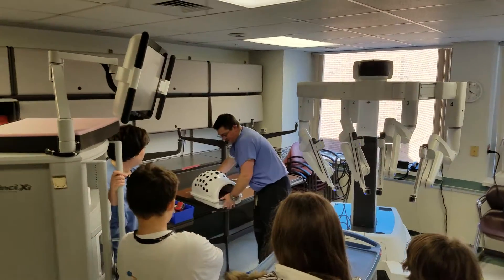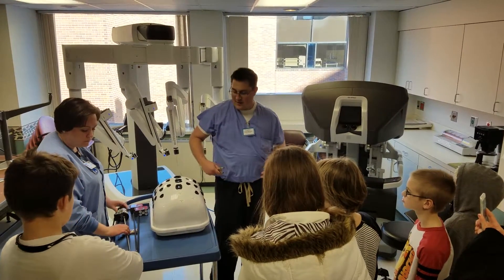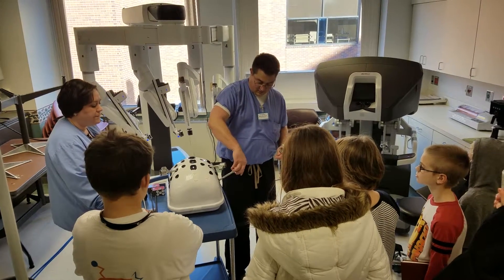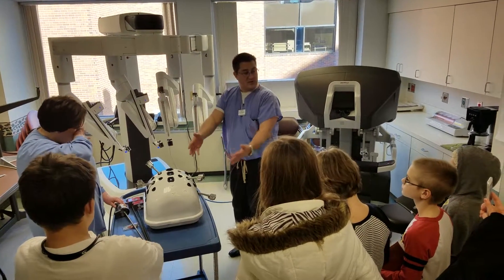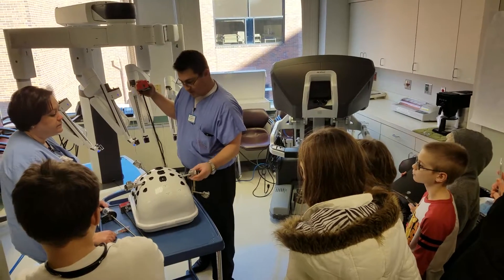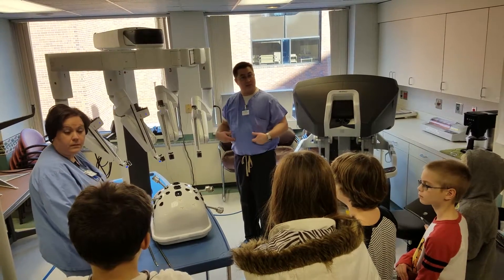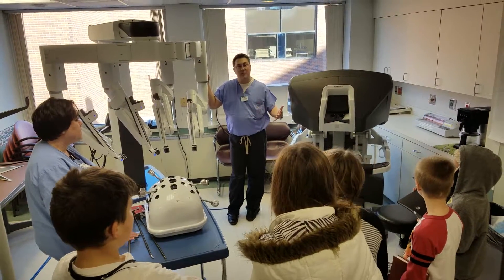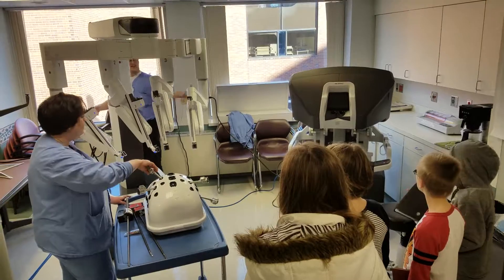Da Vinci Xi Surgical Systems setup and preparation.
da Vinci Xi Surgical Systems setup and preparation.  Wired wonders VEX IQ STEM project research phase.  Teams Wired Wonders and Ele Bots watch as the da Vinci surgical robot is setup for use.  The kids learned about what the robot can do, how it is setup for use and how it helps patients.  After demonstration the team members were able to use the robot and learn how the many functions work first hand.